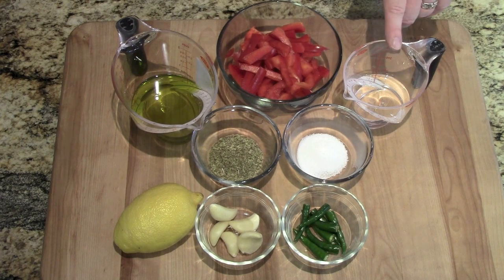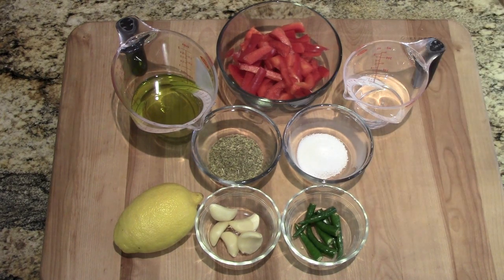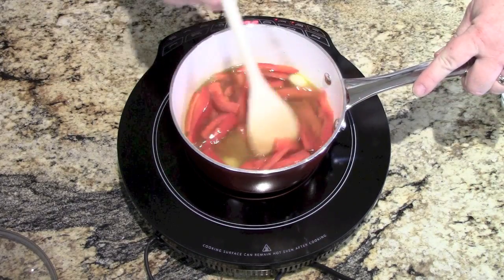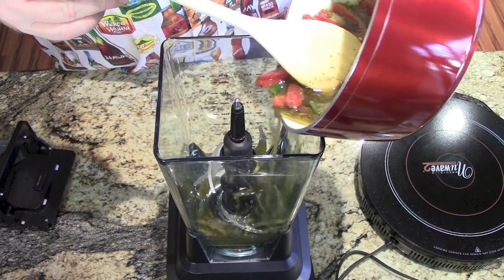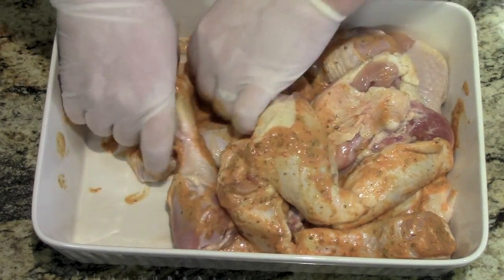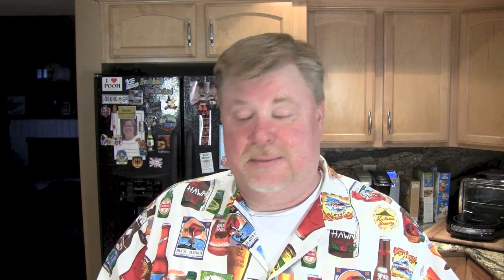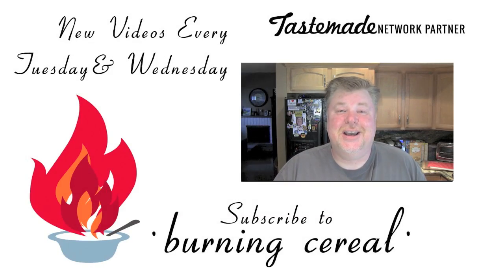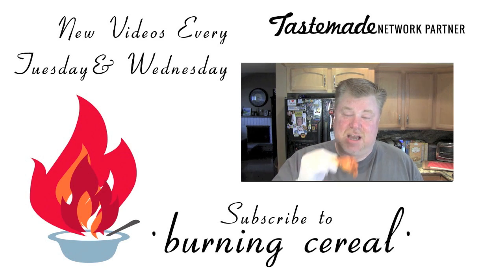South African Peri Peri Chicken - RECIPE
In my travels around the world I have tried many different types of food.  I saw this in 3 different countries and finally stepped up to try it.  African Peri Peri Chicken.  It can be quite spicy, but I like that.  You have to give this a try.  There is a place in many countries called Nando’s.  If you have one, you are one of the lucky few.  Wish we had it in the USA.

Pintrest
Google+

Ingredients
8 Thai chilies (if you can find Birds Eye Chili’s use 4, increase chili for spicier taste) chopped
1 red bell pepper, seeded and chopped
5 cloves of garlic, peeled
2 tbsp oregano
1/2c olive oil
Juice of 1/2 a lemon
2oz white vinegar
2 tsp of salt